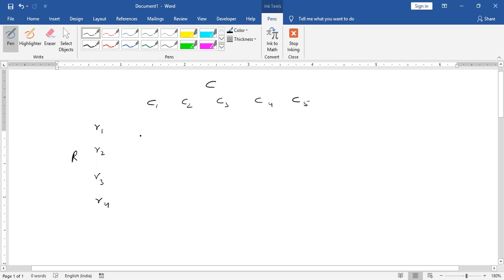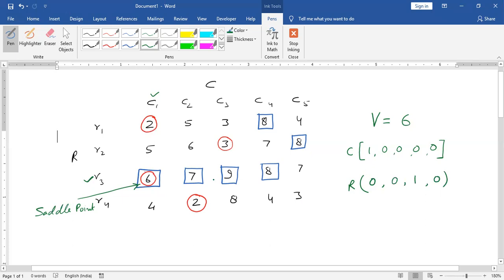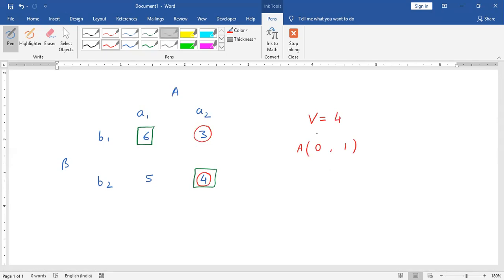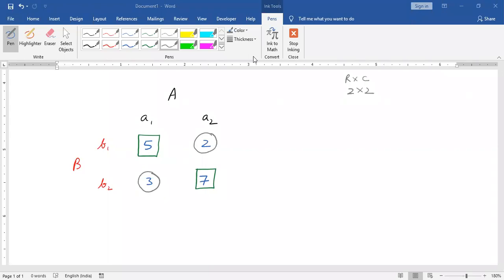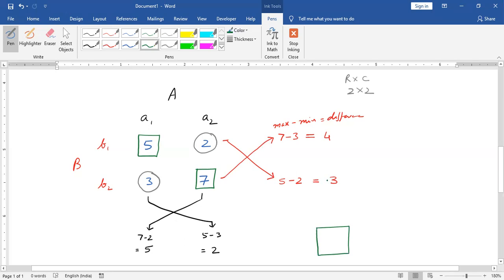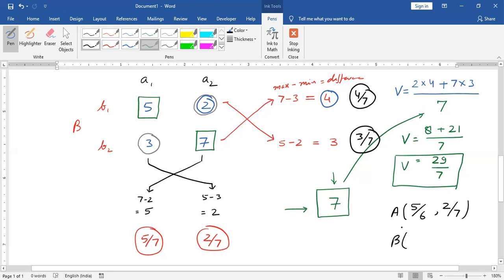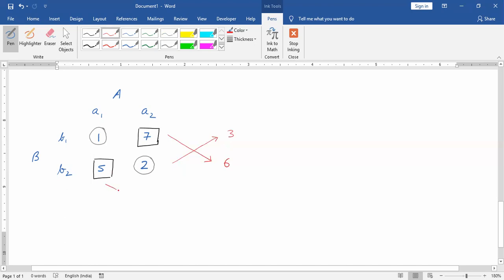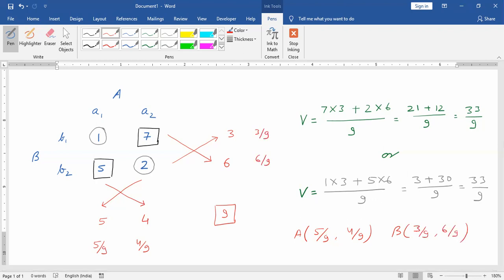Game Theory 02 2x2 payoff matrix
How to solve 2x2 game payoff matrix